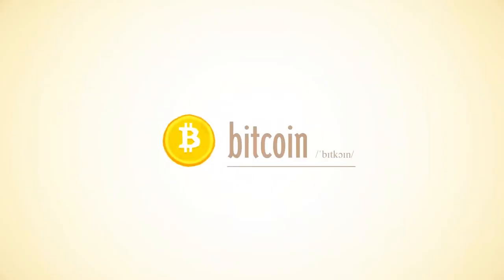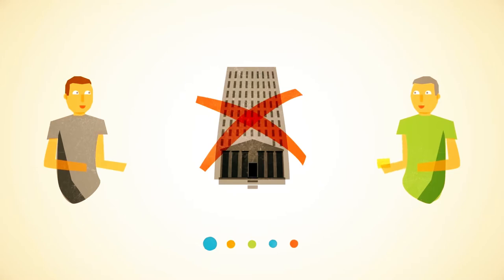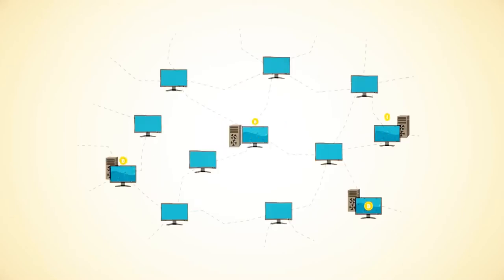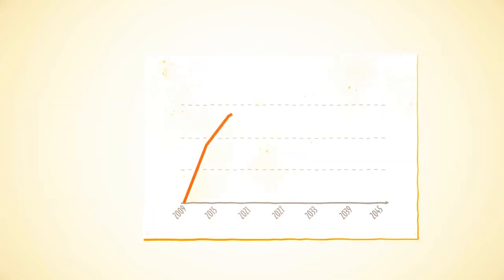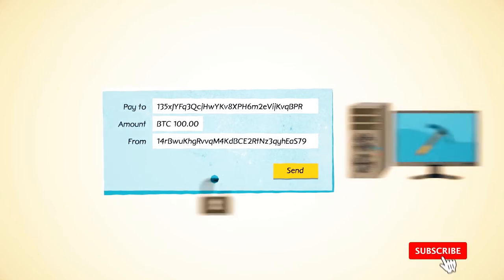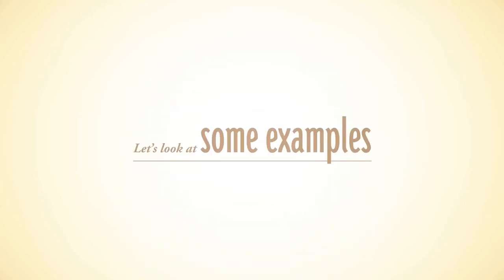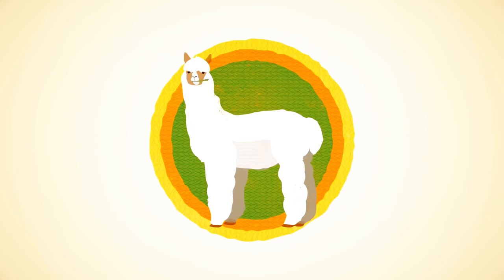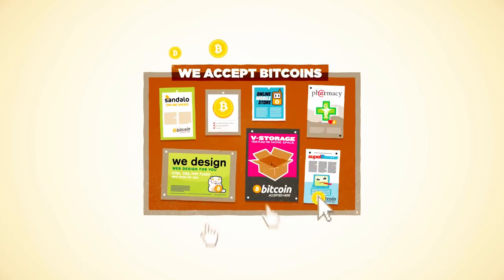What is Bitcoin? Very simple about Bitcoin (v1)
Bitcoin is the first cryptocurrency in the world (decentralized digital currency). Bitcoin is fundamentally different from all previously created electronic currencies and payment systems. It is not tied to any physical assets or “official” (fiat) currencies, and the price of a digital coin - bitcoin - is regulated exclusively by market supply and demand.